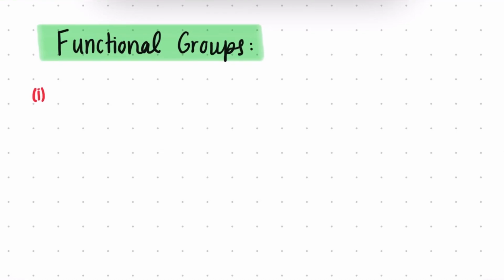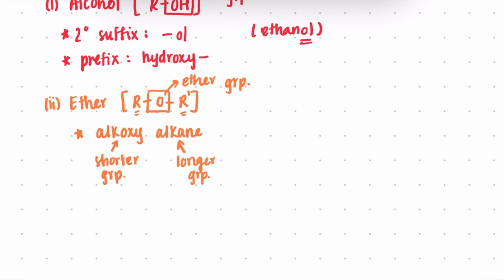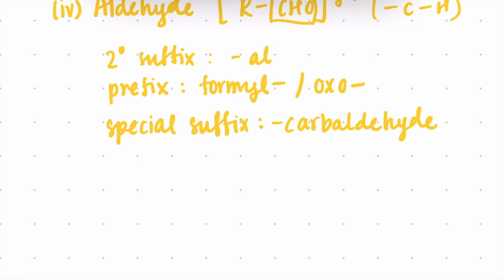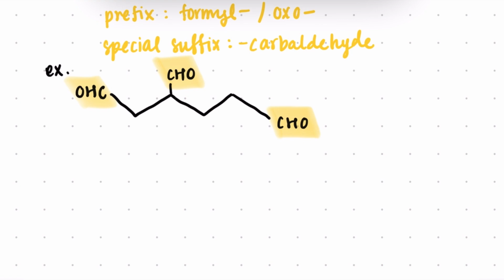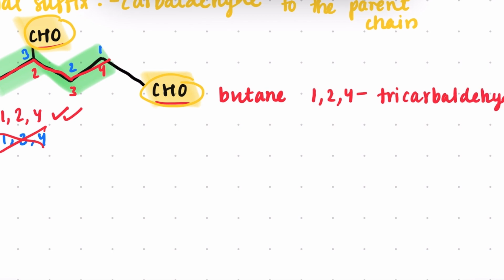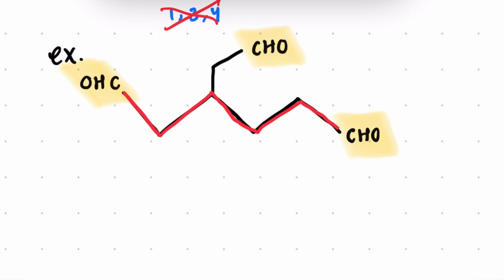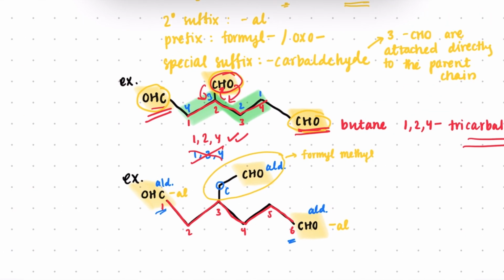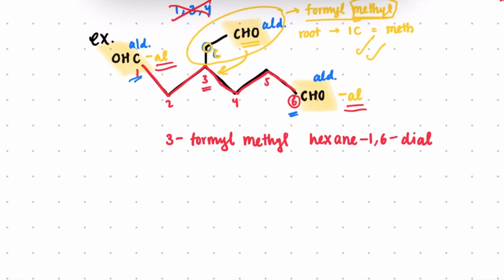Organic Chemistry: Part 2: IUPAC Naming: Functional Groups 1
In this video, we will talk about some of the functional groups and their naming devices.

If you have any doubts, please comment them down below.